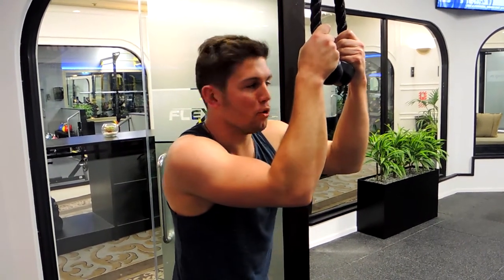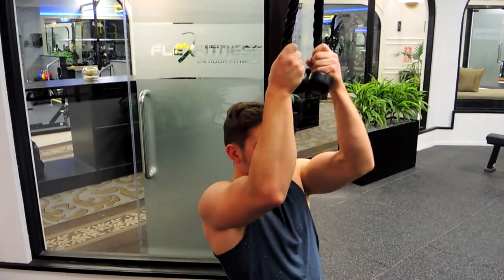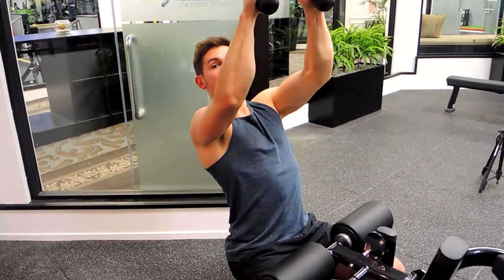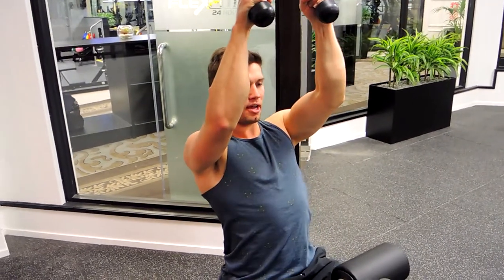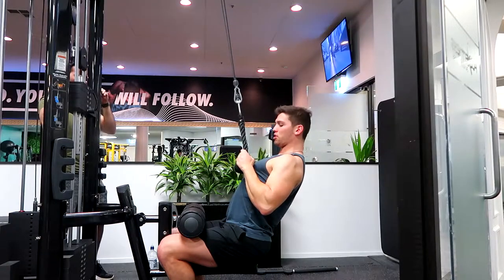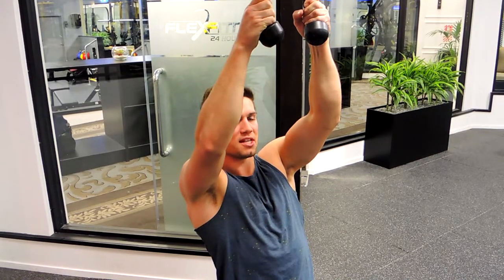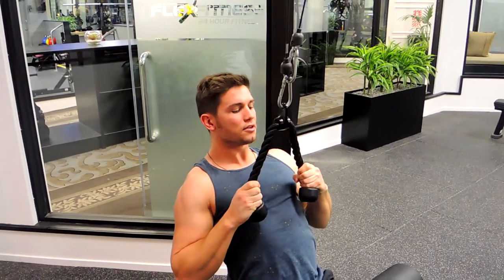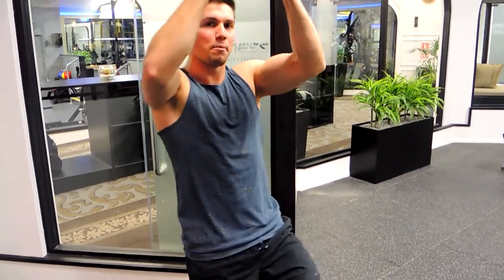Rope Cable Pull Downs